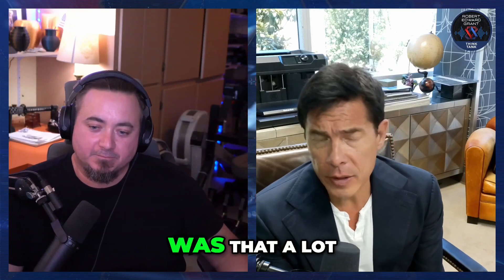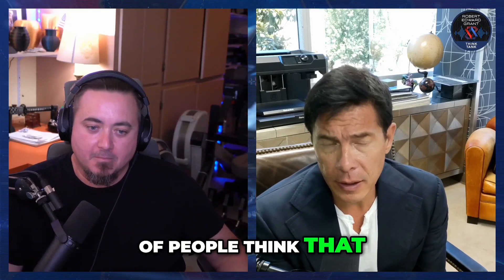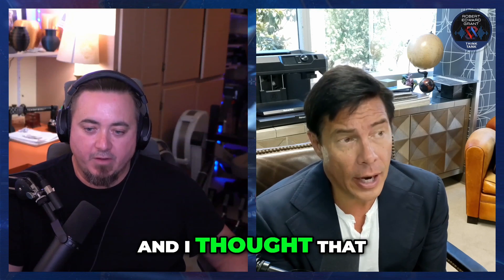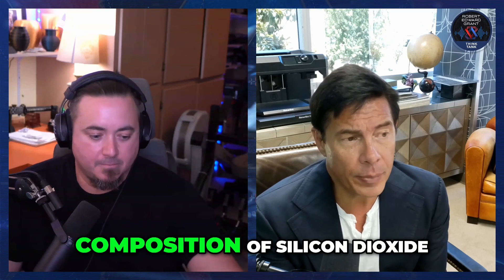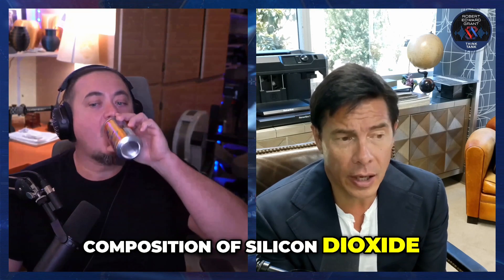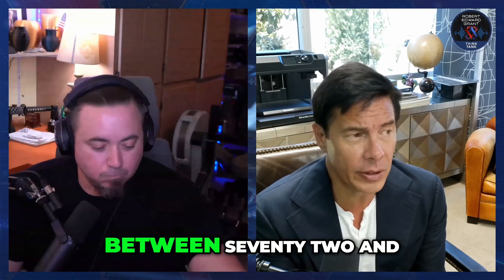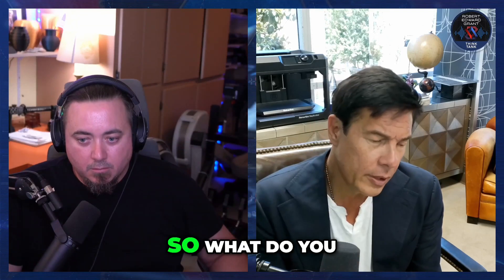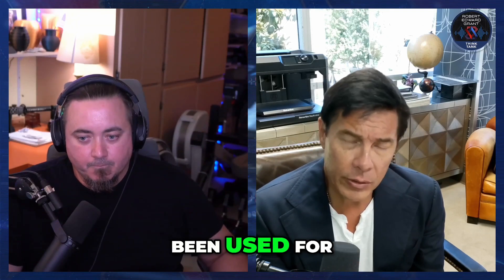Unveiling the Secrets of Ancient Granite and Vases - Ben Van Kerkwyk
In this short segment from New Research: Egyptian Precision Engineering and Hidden Art - Ben Van Kerkwyk - Think Tank - E40, Ben and Robert discuss the precision of ancient Egyptian artifacts, particularly granite structures, speculating on their possible functions and the advanced techniques used to create them. Ben questions the conventional tools attributed to their construction, suggesting a more sophisticated, possibly pre-dynastic civilization may have been responsible. They also explore the idea that figures like Imhotep might have had knowledge from earlier cultures, with myths supporting the existence of advanced ancient civilizations. The full episode can be viewed on Robert's main channel.